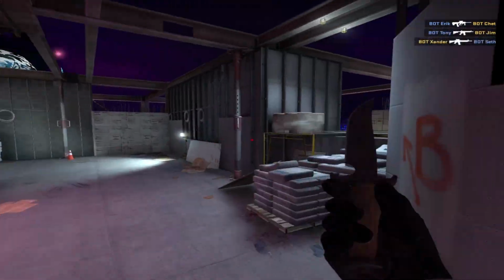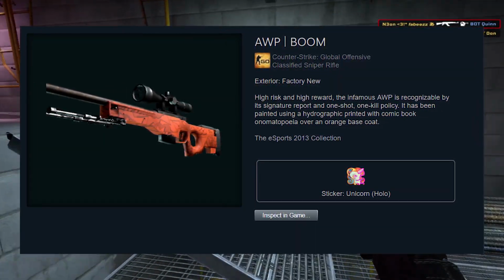Top 5 SAFEST CSGO INVESTMENTS | Prix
Check out Skinport –The best marketplace to buy and sell your CS:GO Skins quick for real money

Map - vertigo 2077

Thank you to Fabeezz for recording the gameplay.

Hey. In this video I am going over what I consider to be the 5 safest investments available in csgo.

TLDW:
1) eSports cases
2) Old tournament capsules
3) Old rare drop cases
4) Old collection skins
5) OG knifes (Karambit, Bayonet, M9, Butterfly)